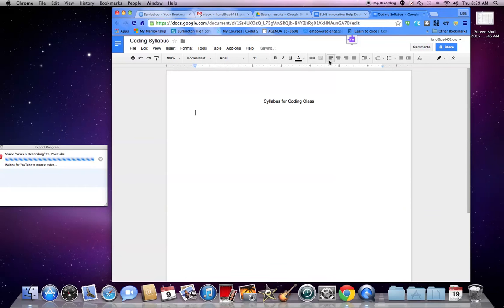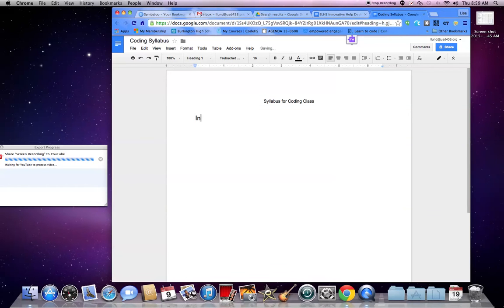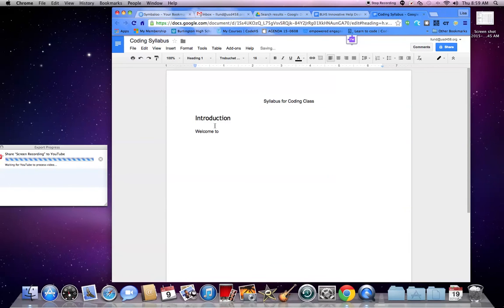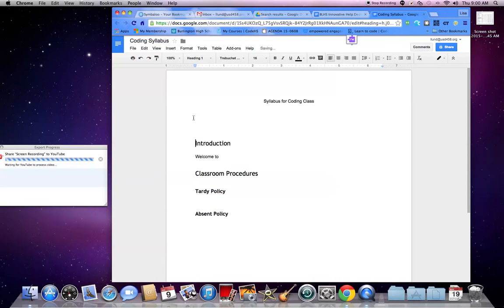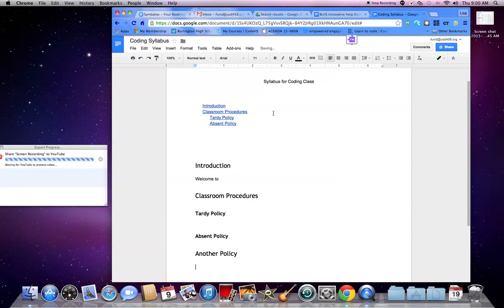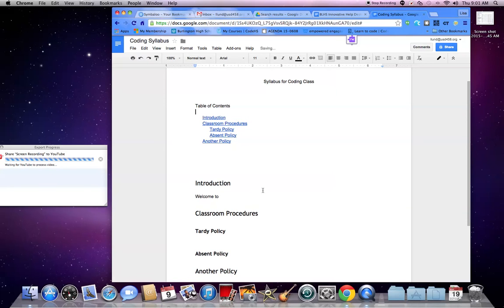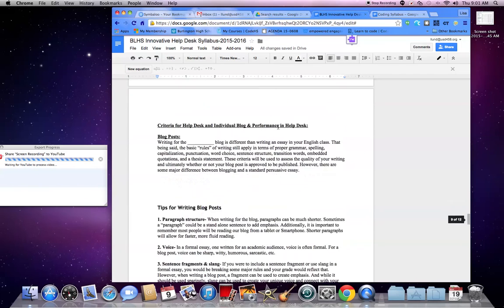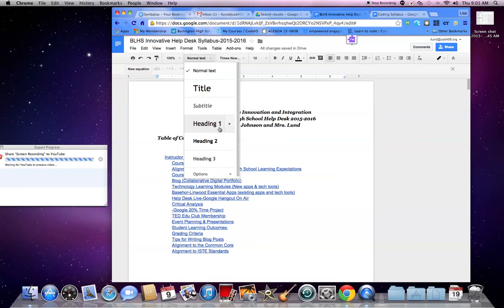Table of Contents